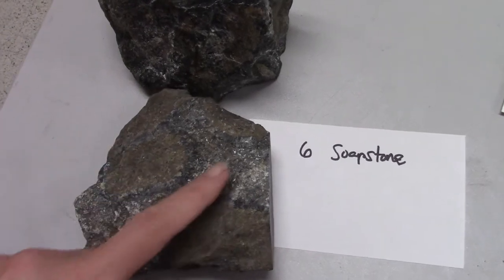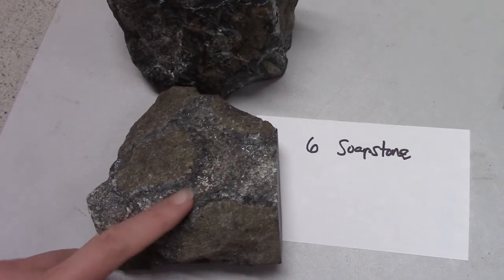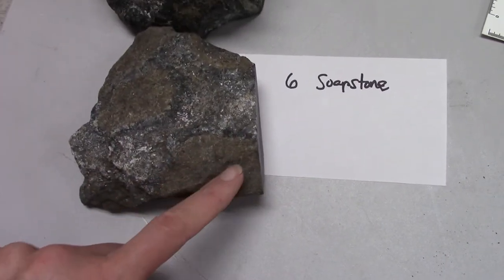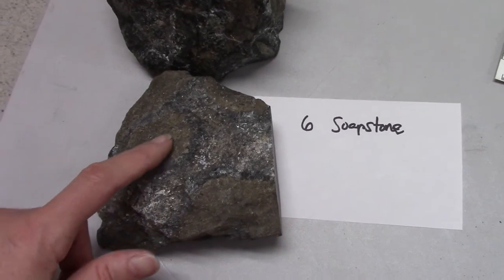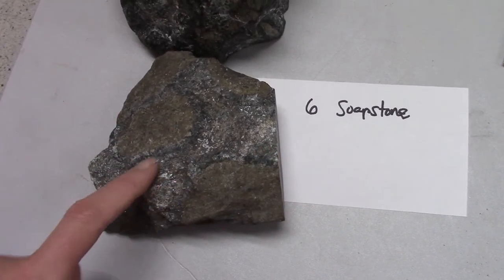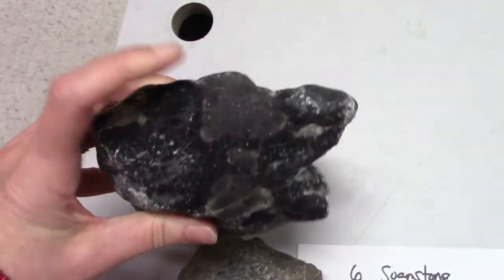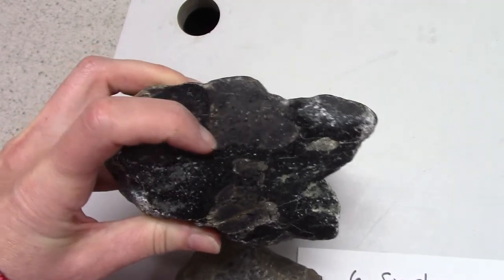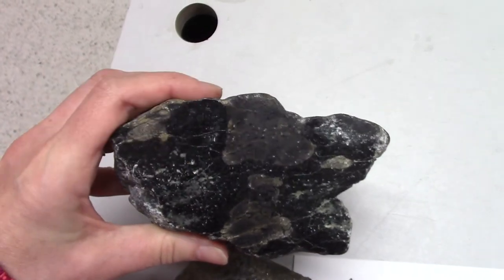UM1 Soapstone hand sample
Soapstone from the Ashe Formation, south of Galax, Southwestern VA.